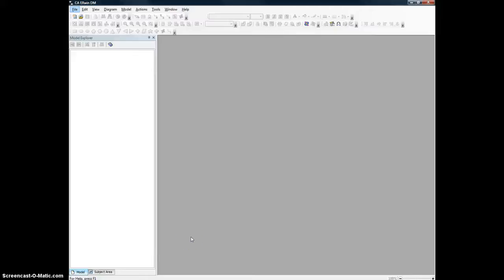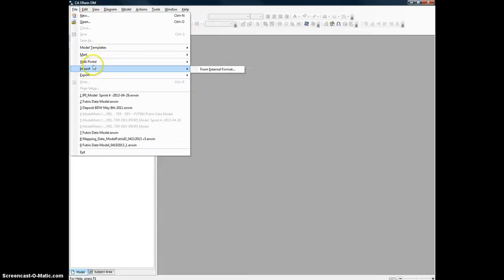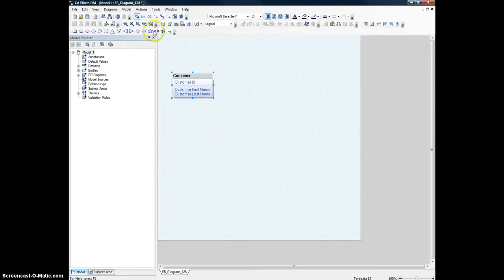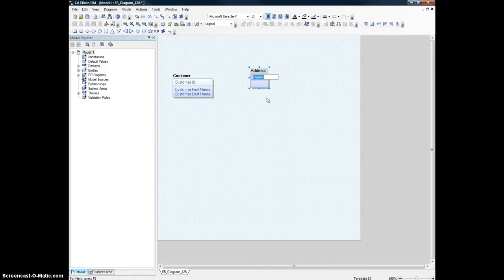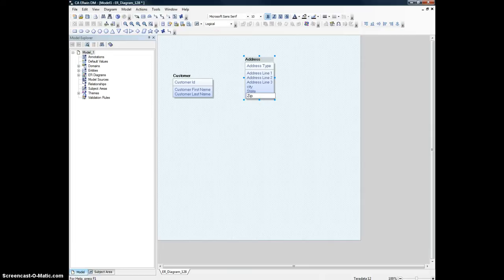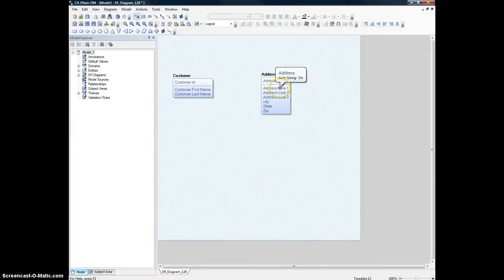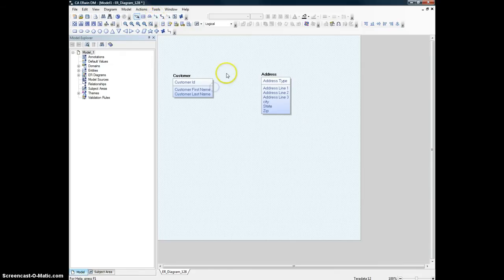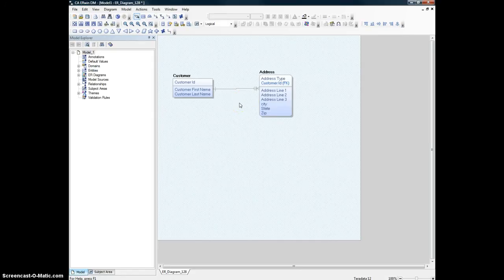One to Many relationship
How to create One to Many relationship between two entities